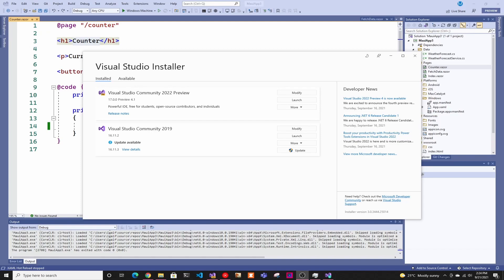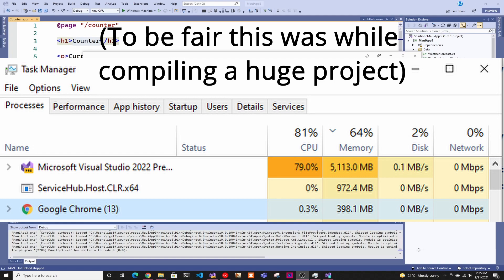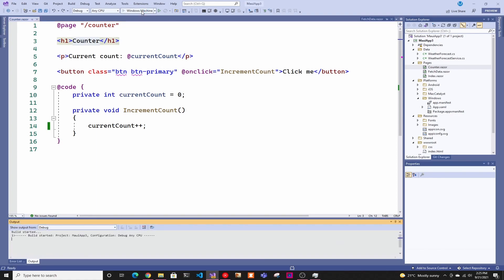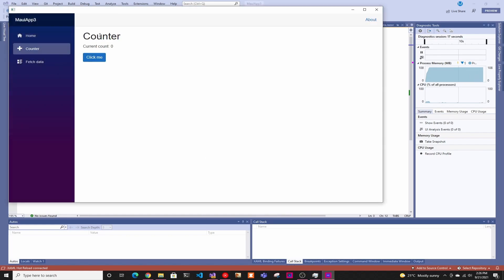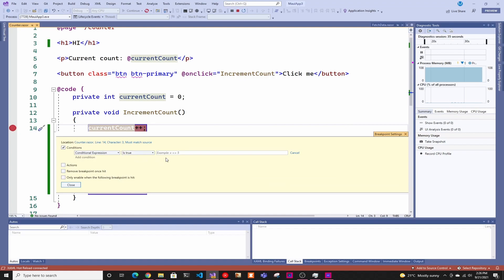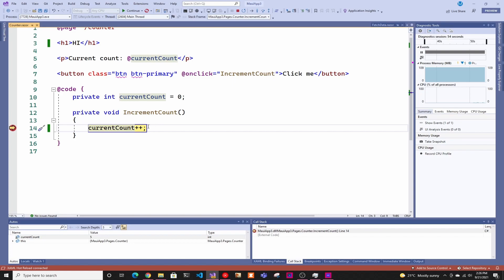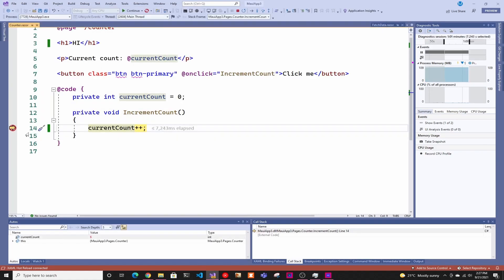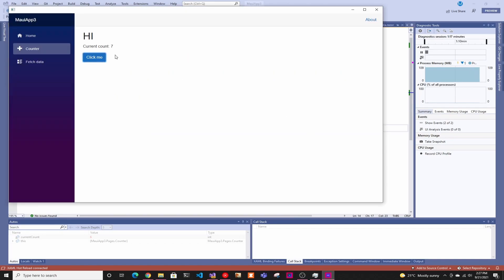What's New in Visual Studio 2022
In this video we look at my favorite features in Visual Studio 2022.